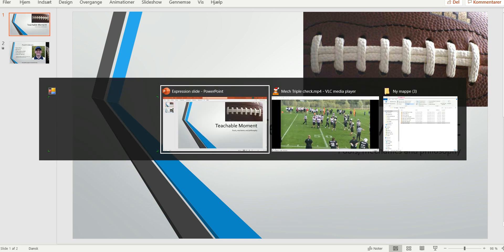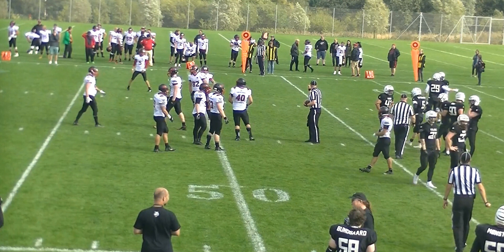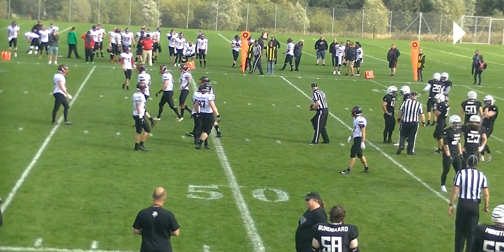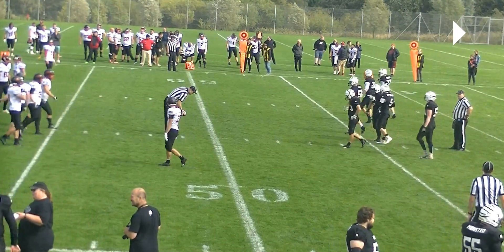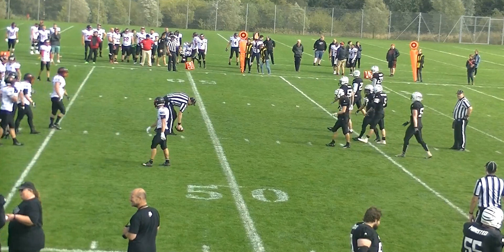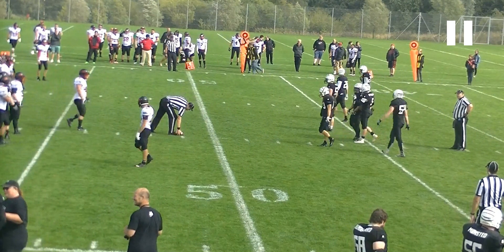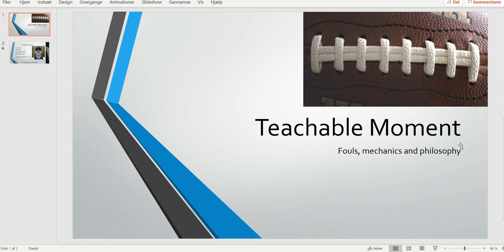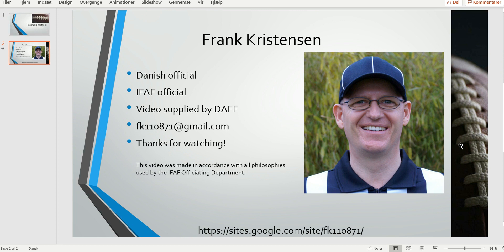Penalty enforcement triple check TM 073 20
How to perform penalty enforcement correctly